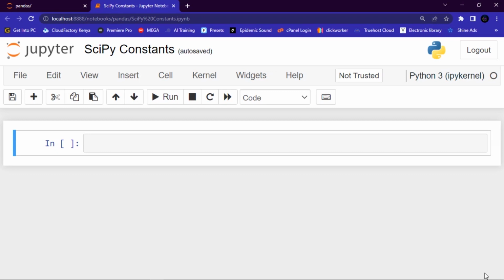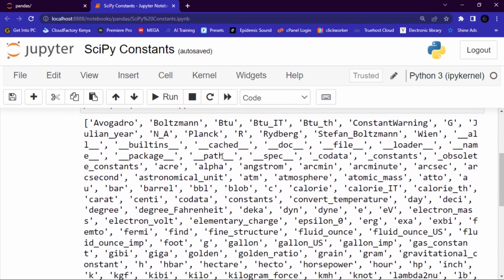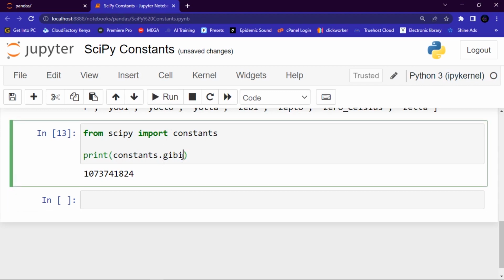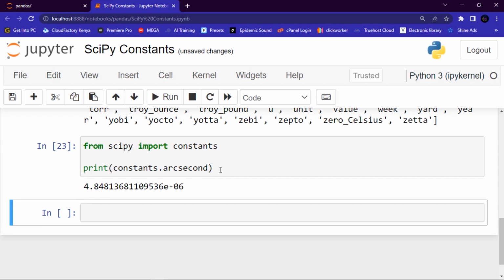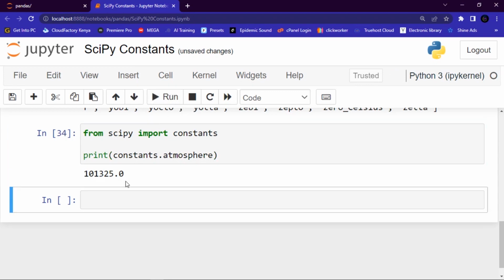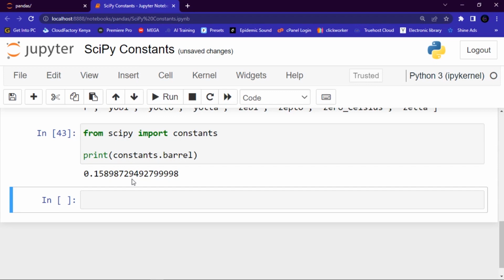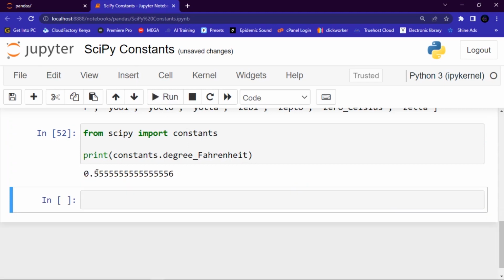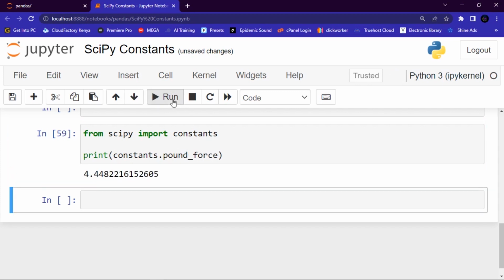SCIPY | LESSON 2 | CONSTANTS